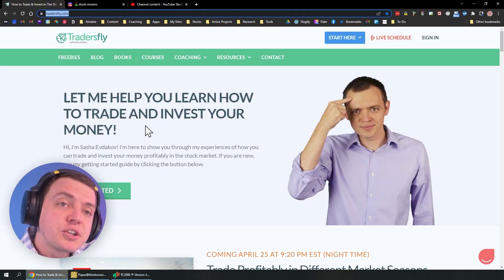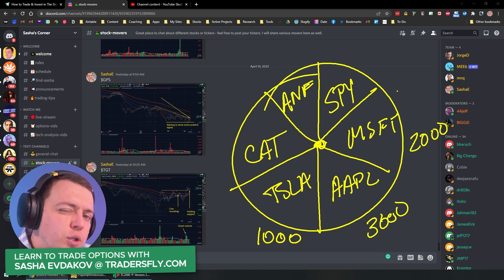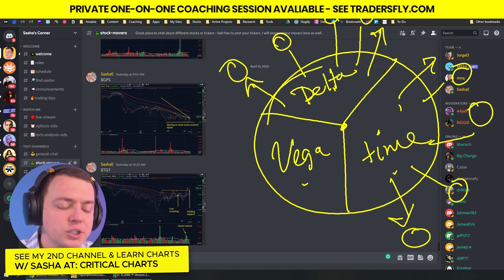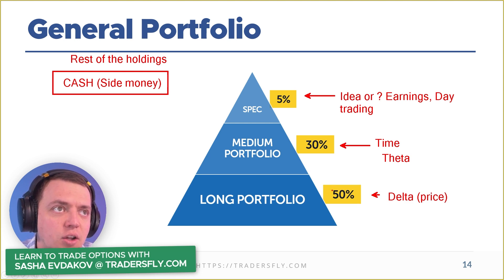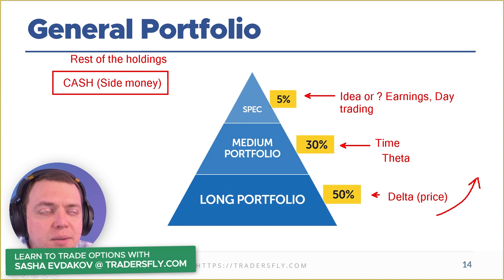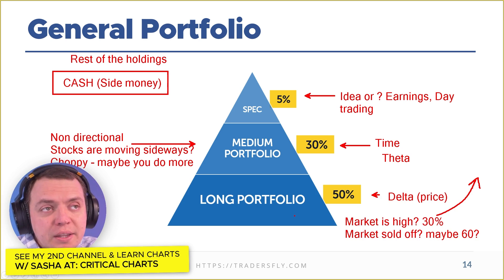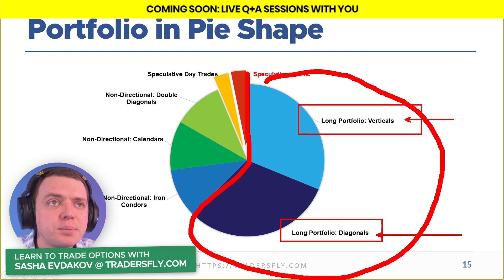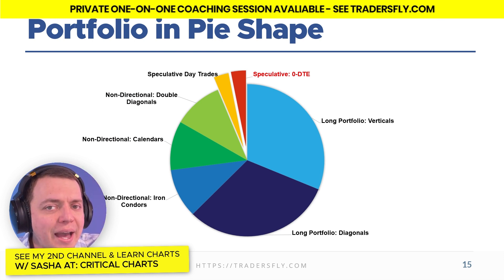How to Properly Setup and Build a Portfolio with Options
In this video, you will be learning on how to properly setup and build a portfolio with Options. When looking at Stock Portfolio, a lot of people are making sure if they are being diversified enough. But with an Options Portfolio, you will be looking at the appreciation of stock -- all will be based on Delta. Check out this video and setup your portfolio the right way.